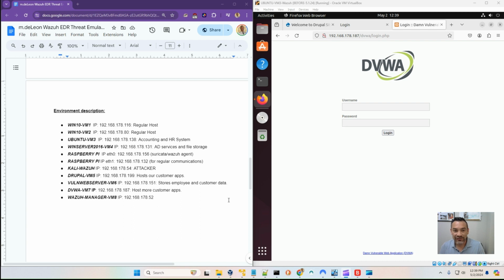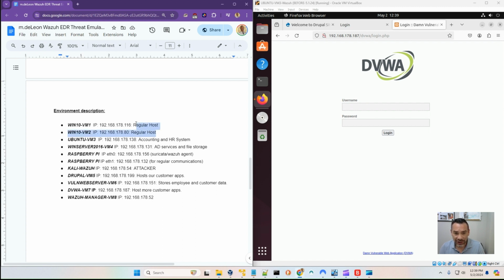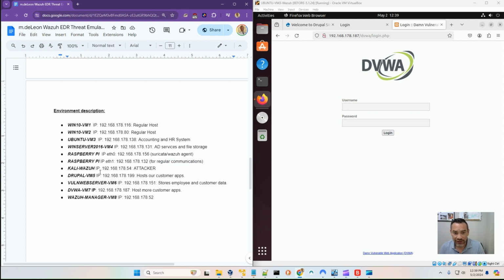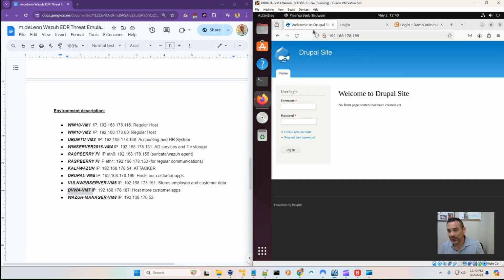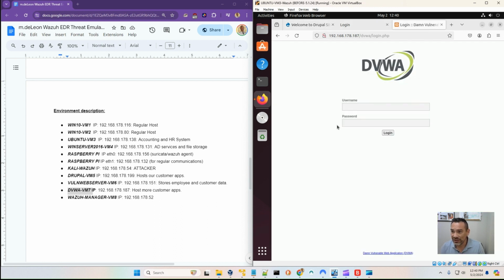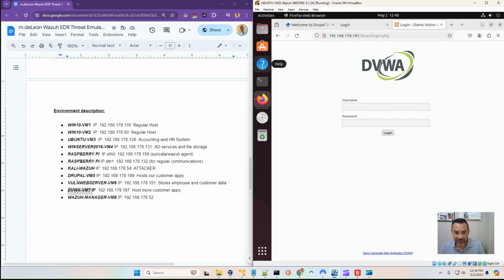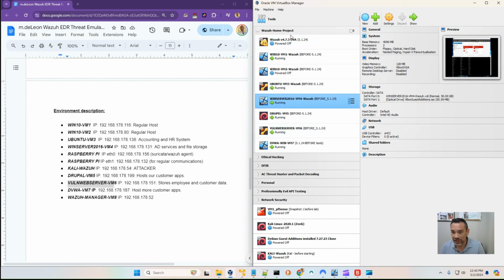Environment-3-Videos-Wazuh-EDR-Project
A brief description of the testing environment for my Wazuh-EDR Home Project.
Again these project videos are intended to demonstrate my fundamental understanding of EDR tools, and log analysis skills.
Thank you to the awesome people out there who create instructional videos and walkthroughs, THM rooms, and Wazuh's documentation